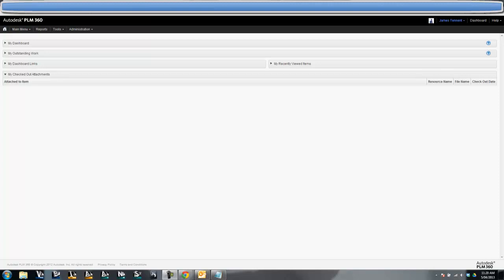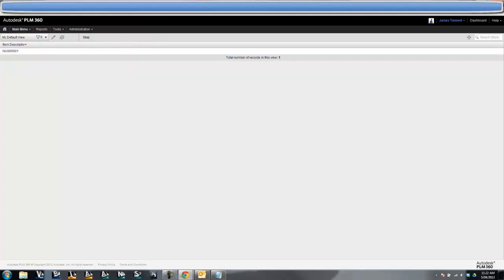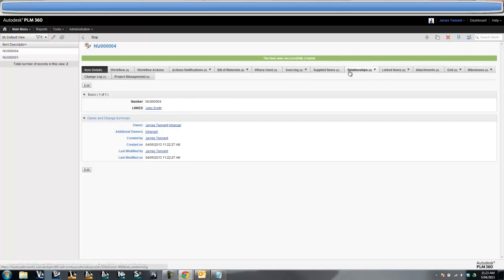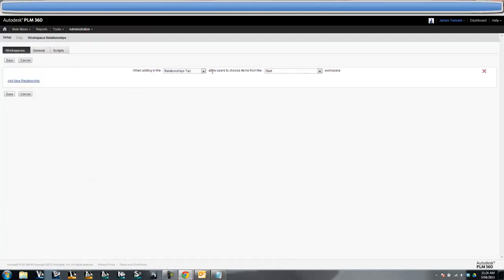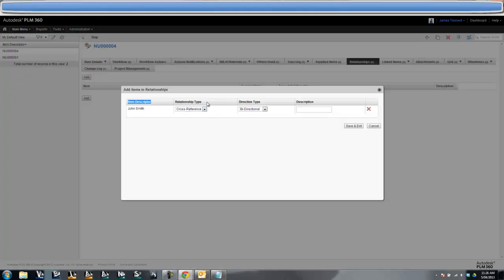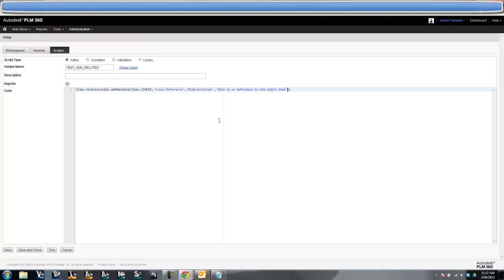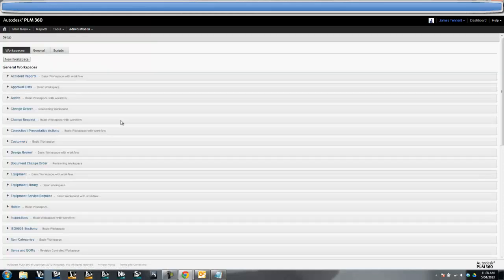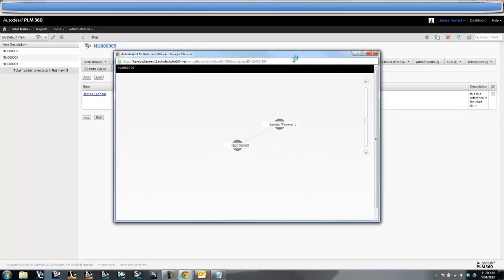PLM Scripting - AddRelated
How to use scripting to add relationships in PLM 360, this will step you through creating a script that adds a relationship to a different item in a different workspace